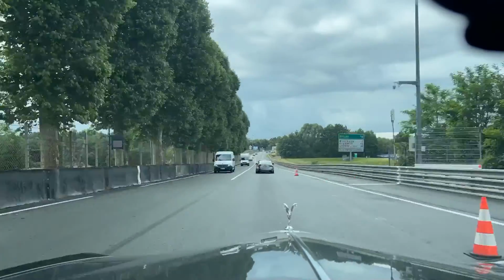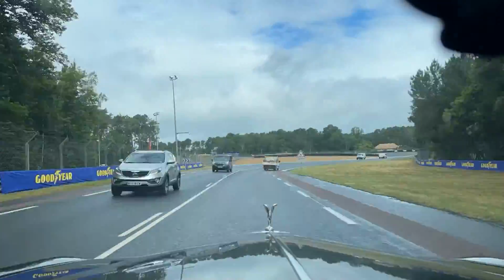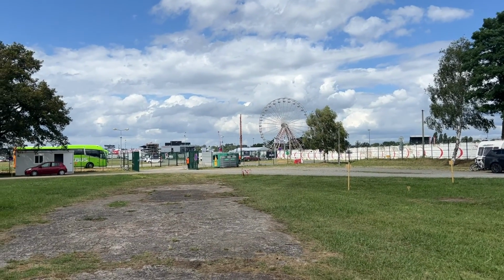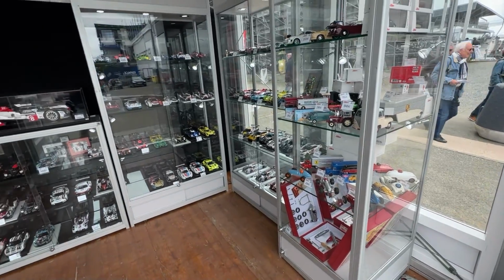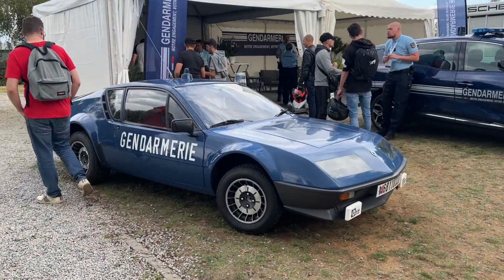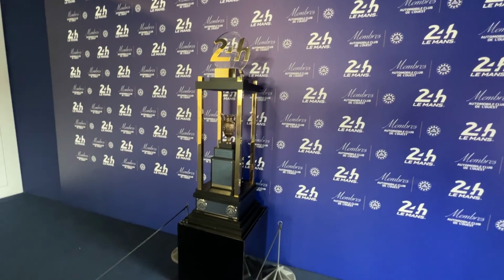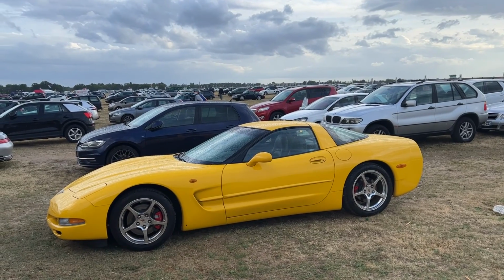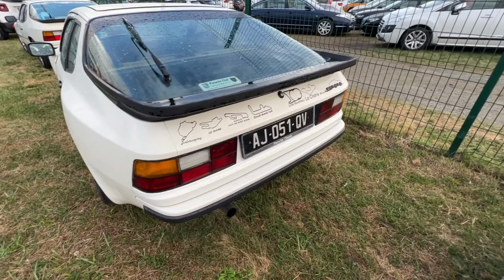Le Mans 2022 Special - Episode 3, walk around trackside and the ACO facilities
We are in residence now, so time to go for a walk about trackside.  In this video we're taking a wander up the start-finish straight and checking out the facilities at the ACO stops and taking in some of the Le Mans qualifying, and most importantly some of the car park goodness you see here every year!

Hopefully some useful info if you are thinking of coming to Le Mans in coming years - but if you want a full Le Mans Wiki, why not head over

If you want to see whats happening as we go - check us out on social media too!

t: @AutomotiveTales
i: @AutomotiveTales
f: @AutomotiveTales

Image Credits
t: @OneMoment.uk
i: onemoment.uk